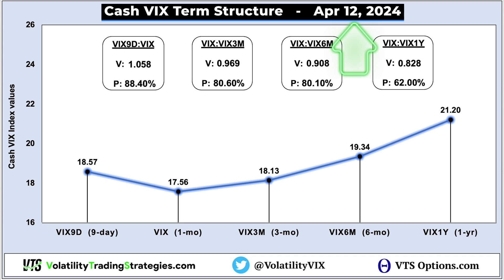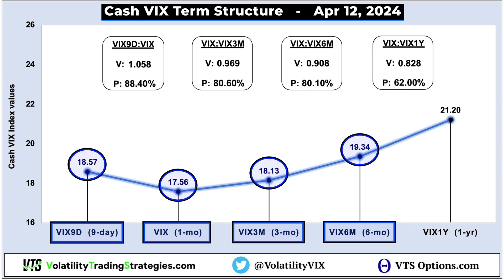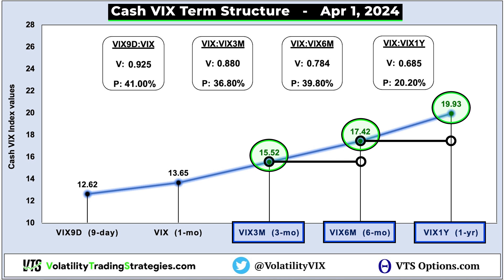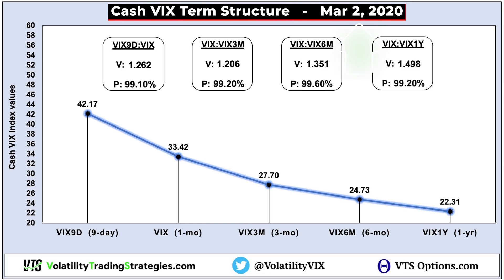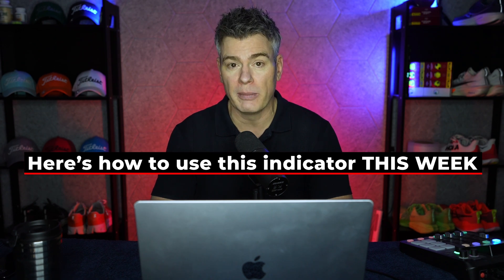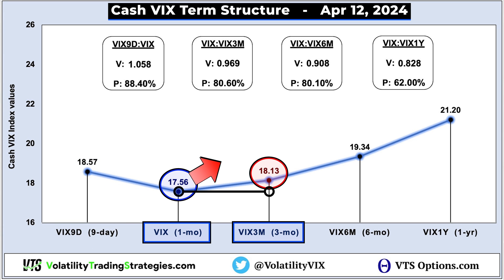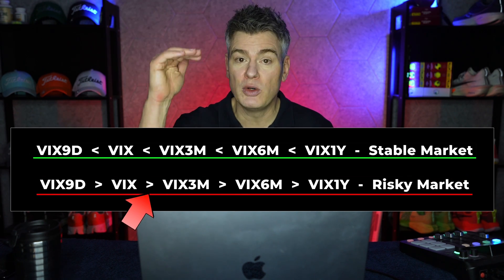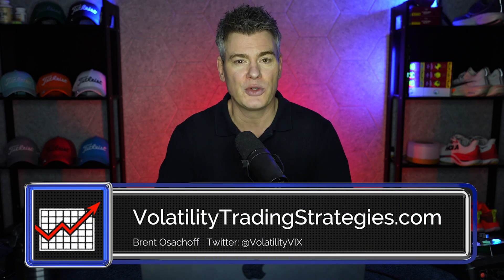Market Crash Indicator - Cash VIX Term Structure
The Cash VIX Term Structure is a stock market indicator that every trader needs to understand.  It can tell you when the market is calming down, or getting worse.

Brent Osachoff